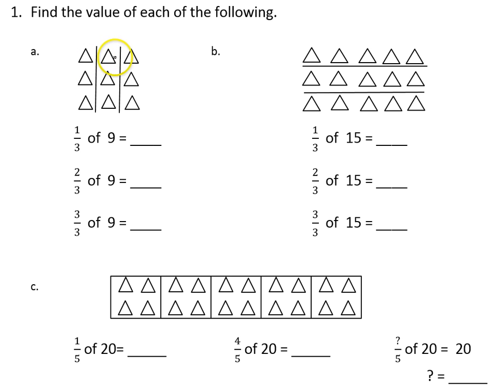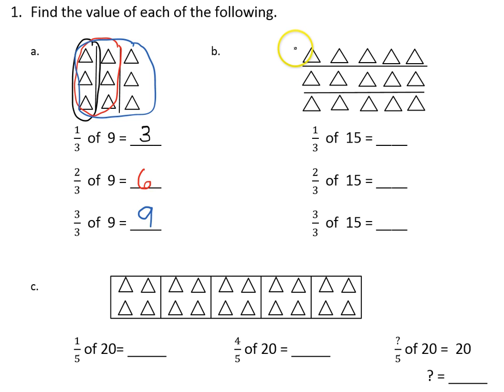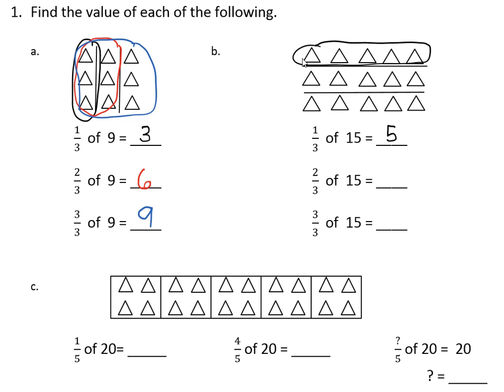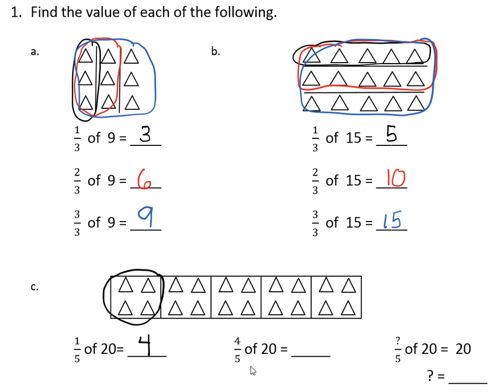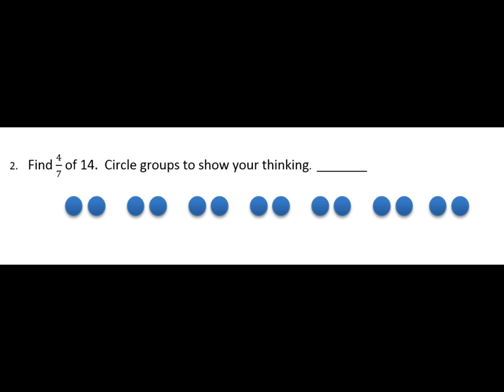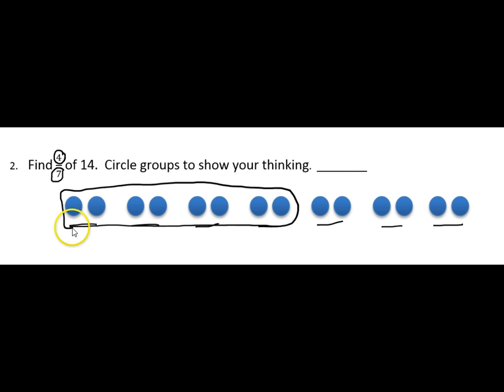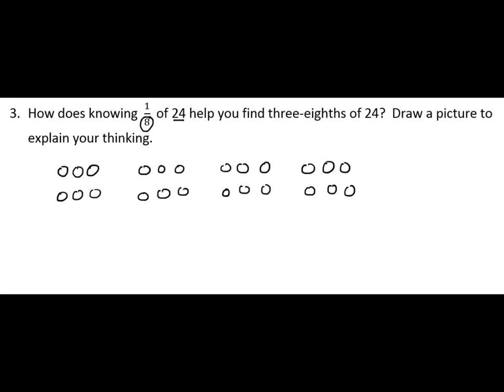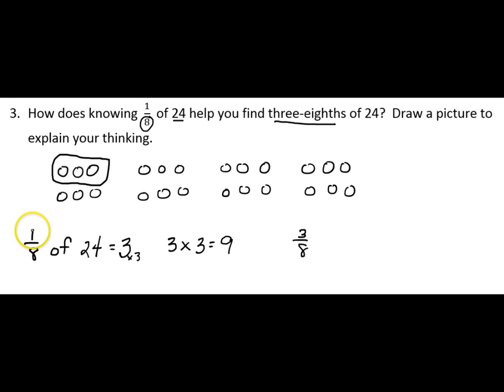G5 M4 L6 Tutorial